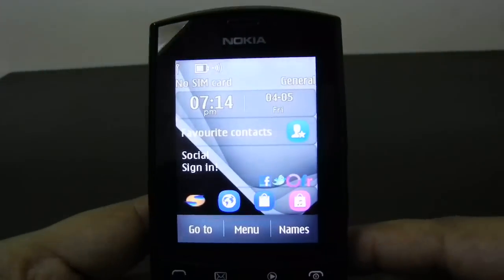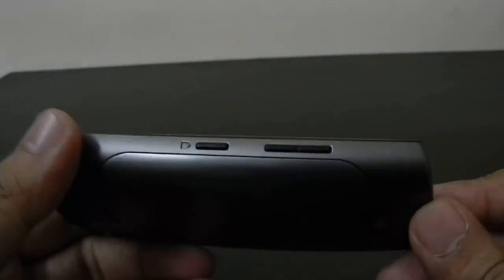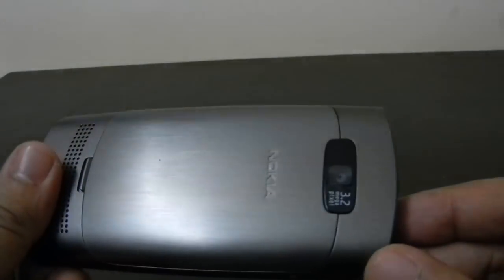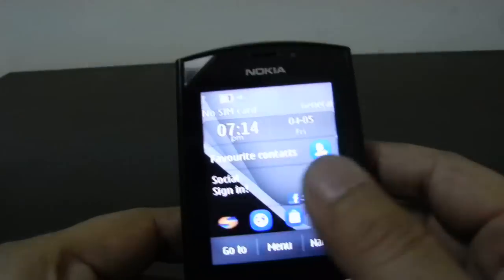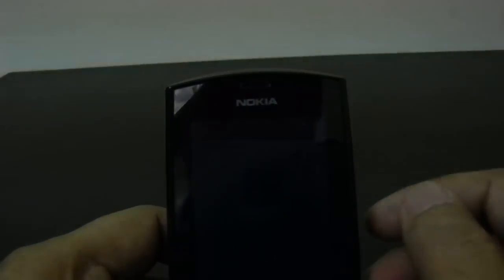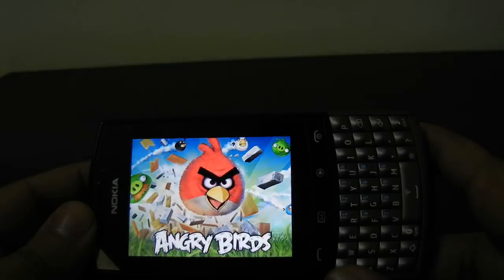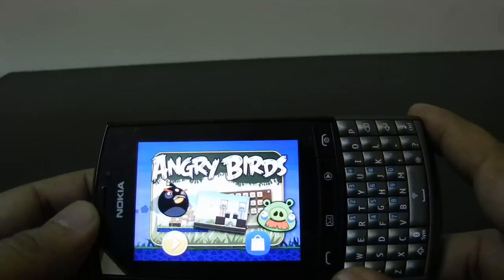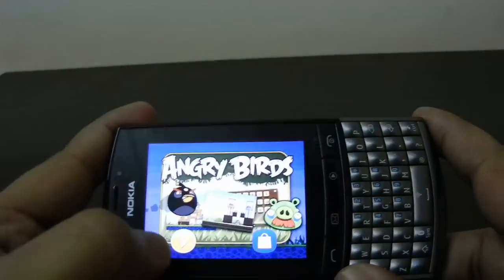Nokia 303 Angry Birds Game Video Demo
Nokia 303 Angry Birds Game Play Video Demo